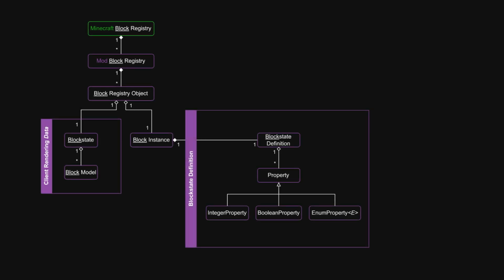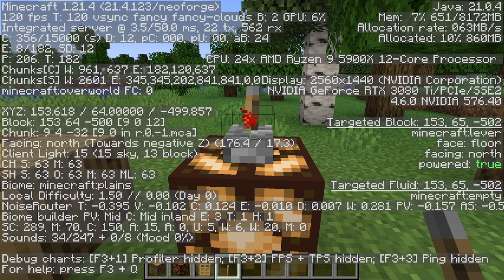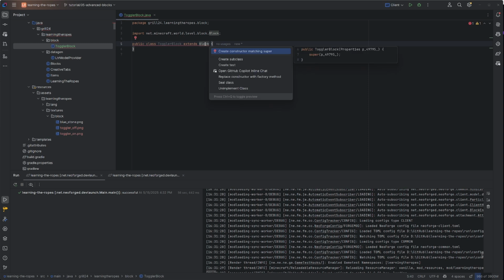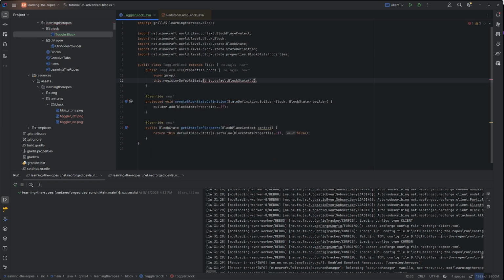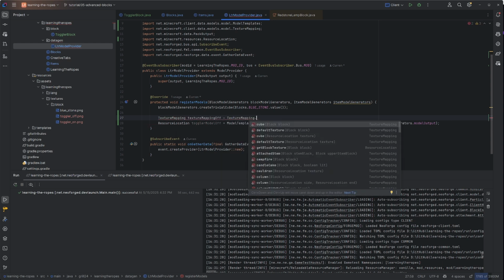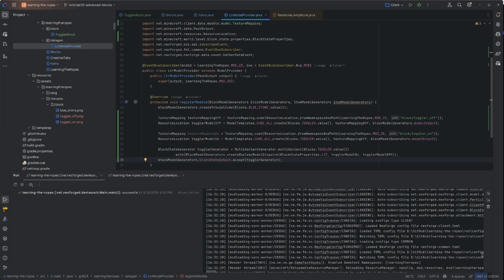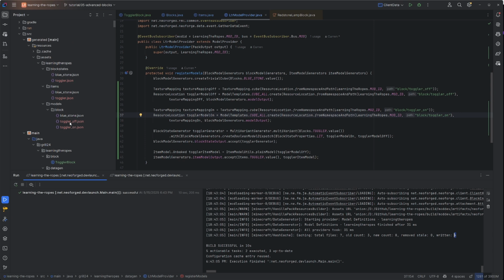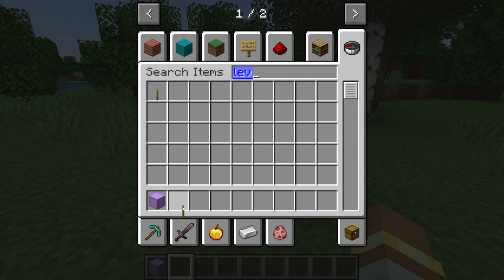#05 Advanced Blocks Pt. 1 - Minecraft Mod Development Tutorial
[NeoForge] [Minecraft 1.21.4]

This tutorial covers how to add blockstates to your blocks.

0:00 Blocks & Blockstates 101
2:57 Textures
3:40 Creating the Block Class
6:06 Block & Item Registration
6:43 Model Data Gen
10:30 Debugging
11:33 Generated Files Explanation
11:59 Testing 1
12:41 Localization
12:55 Adding Redstone Control to Block
13:26 Testing 2